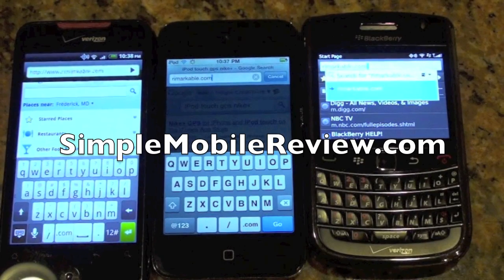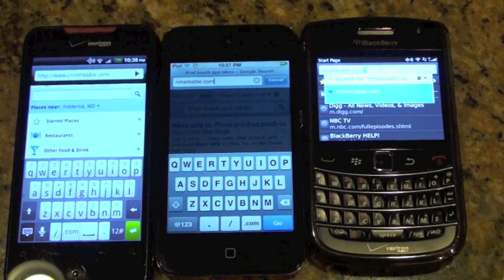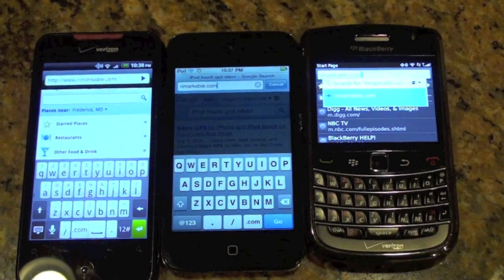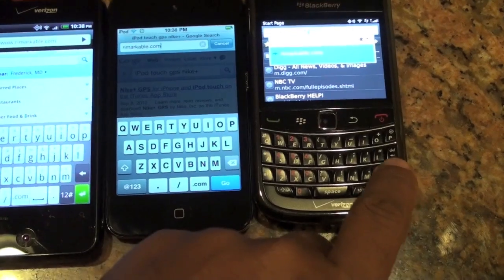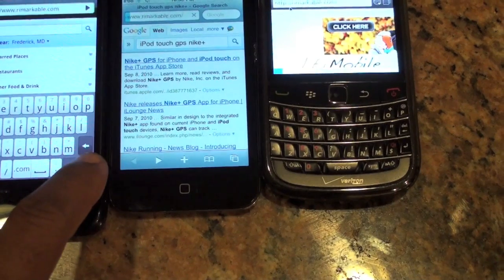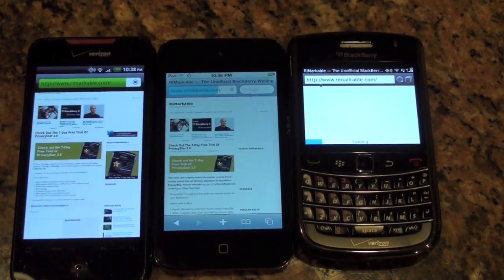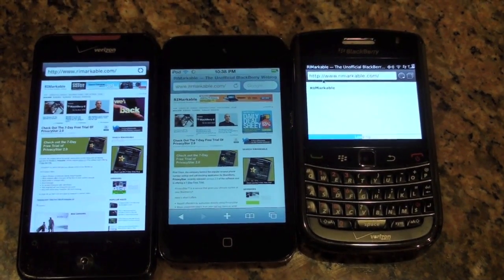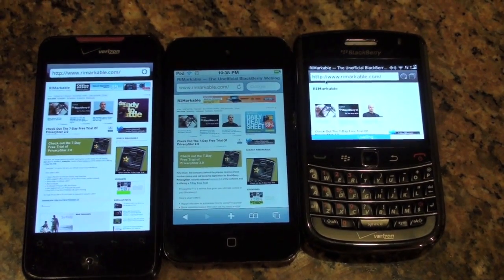BlackBerry 6 Browser Speed Comparison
Comparing page load time between the BlackBerry Bold 9650 Running BlackBerry 6, HTC Incredible running Android 2.2, and iPod Touch running iOS 4.1.